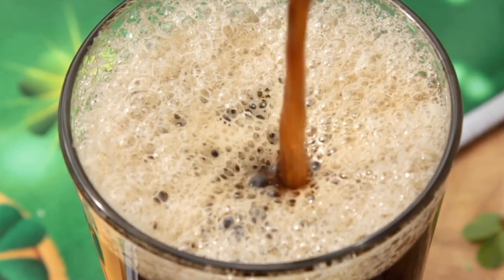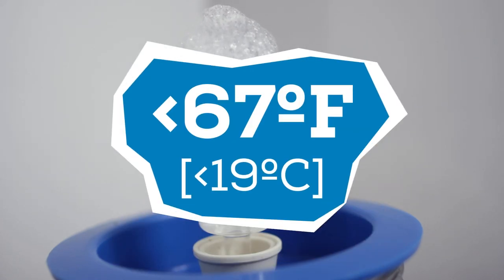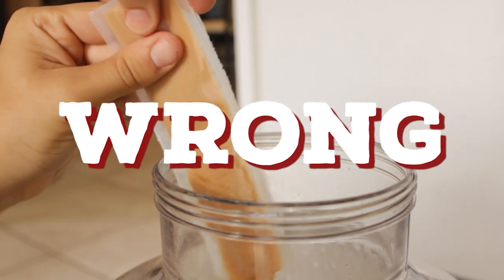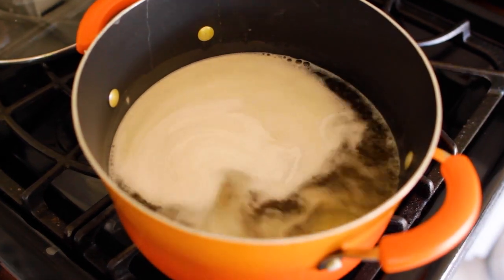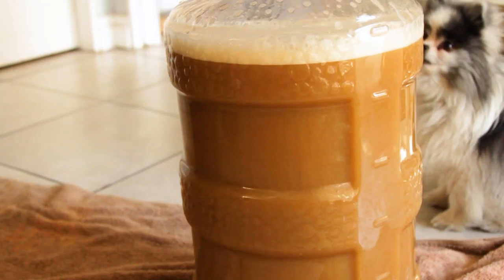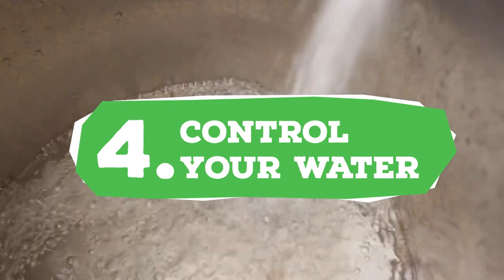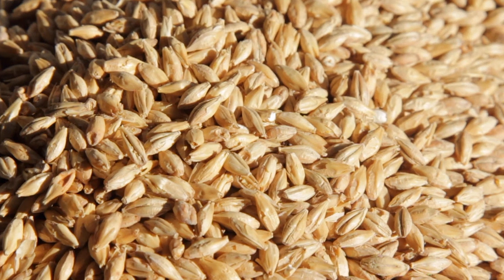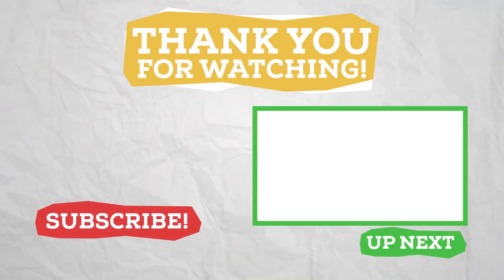Do these things to IMPROVE your Beer RIGHT NOW!!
If you are looking for a simple and inexpensive way to improve your beer right now, then this is the video for you. I give my top 5 tips to instantly improve the flavor of your home brew so that you can be sipping on the beer of your dreams!

TheBruSho is your guide to Home Brewing Simplified.

0:00 Intro
0:30 Improving Beer
1:02 Manage Temp
2:40 Up Yeast Count
4:50 Understand O2
7:04 Water
8:05 All Grain
9:27 Keep Brewing!